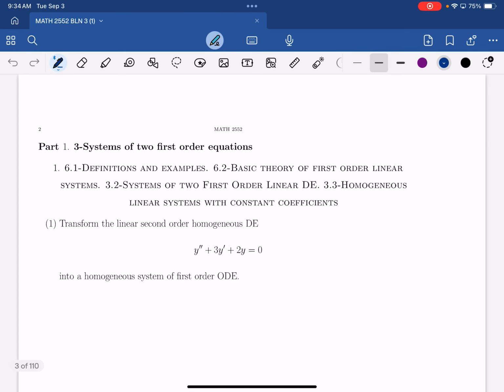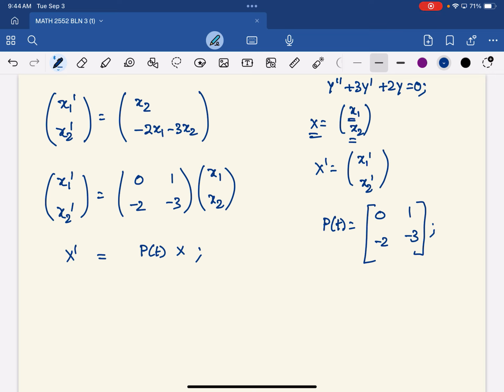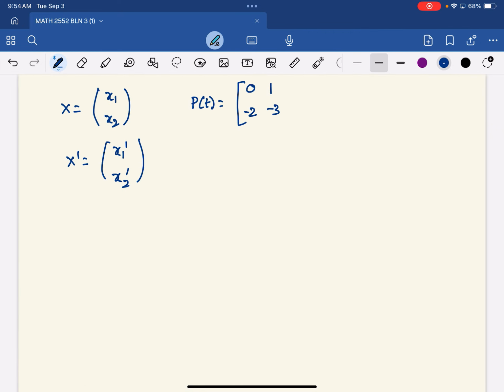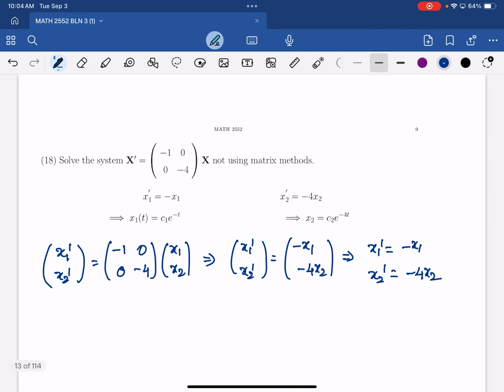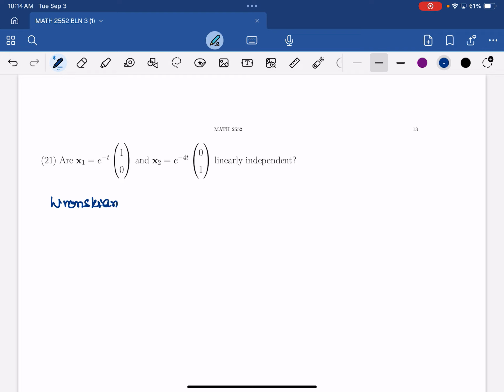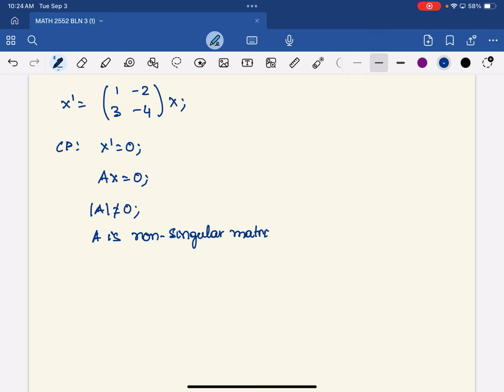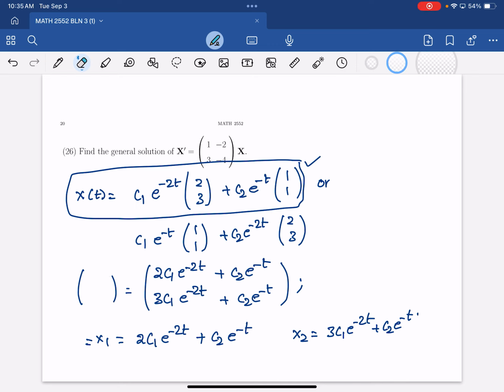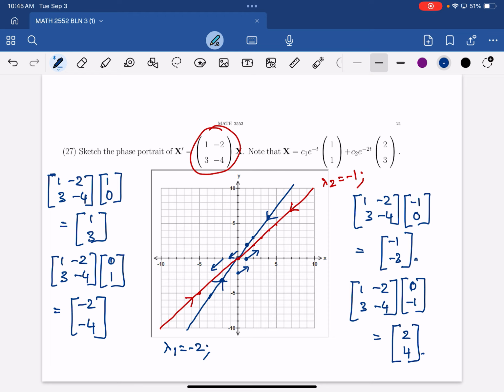Lecture 5 - 2552